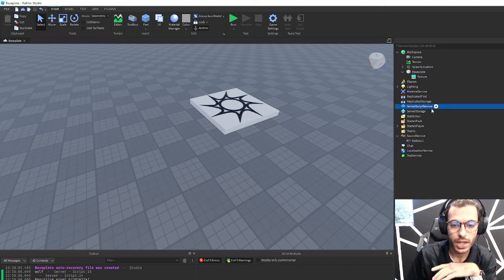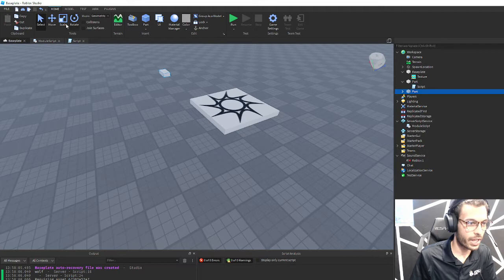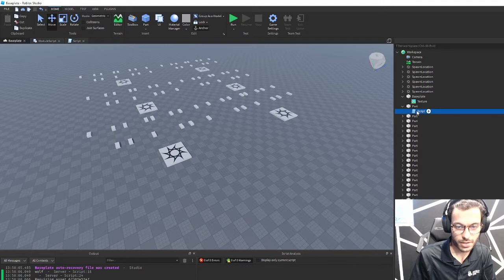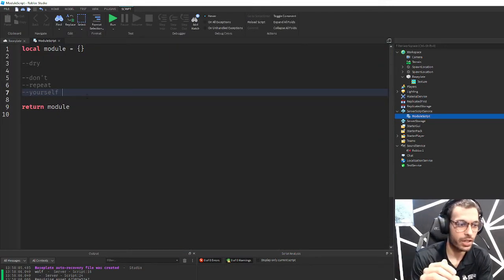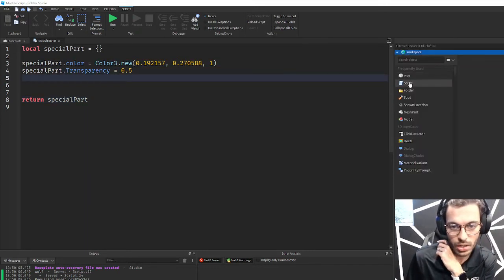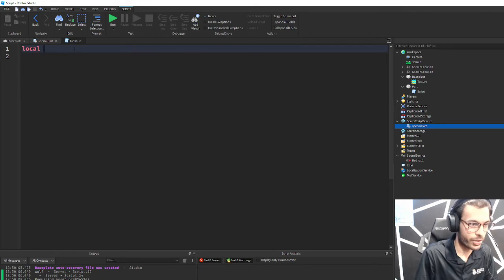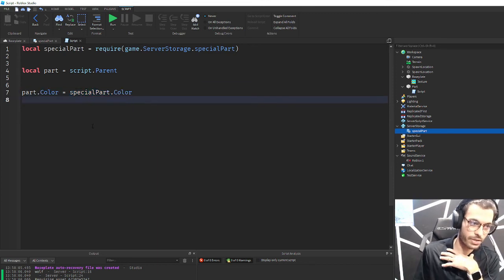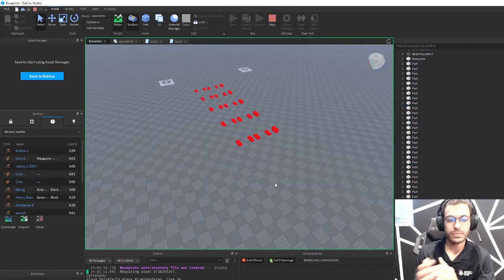Roblox Studio Tutorial #16 - Introduction to module scripts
In this video, coach Anthony breaks down one of the most foundational techniques any programmer must learn. This is how to work with modules. He explains the DRY principal, and how module scripts can bypass this issue.